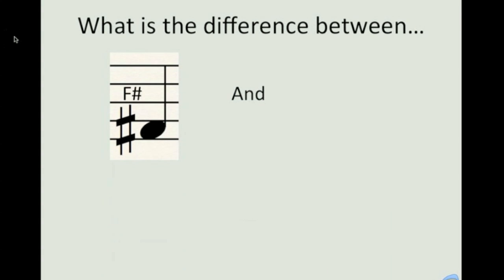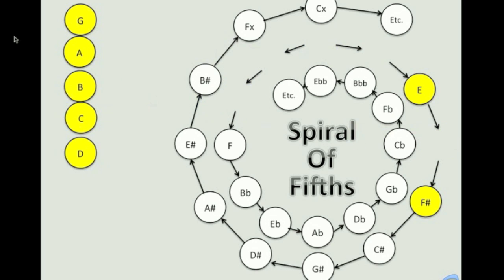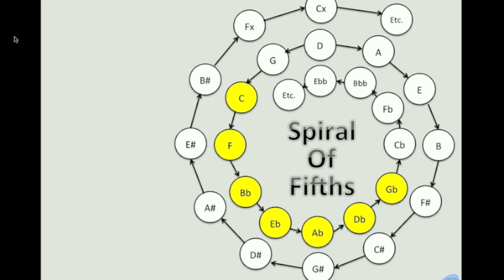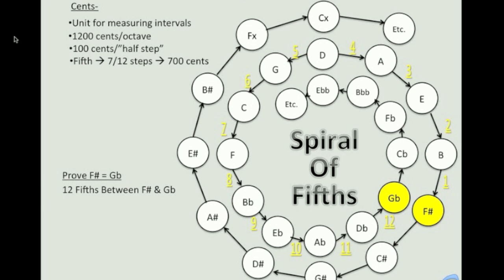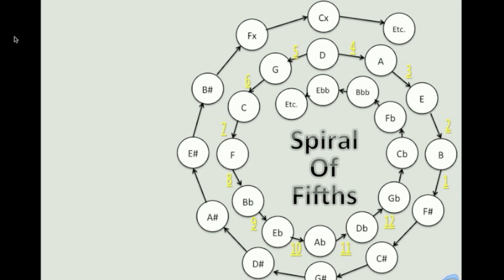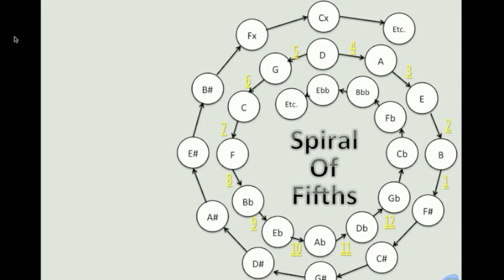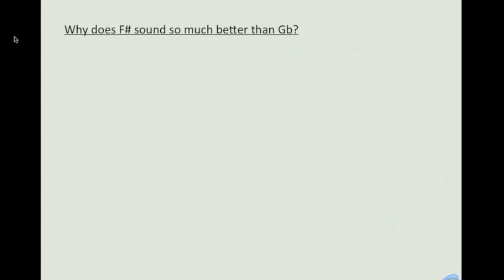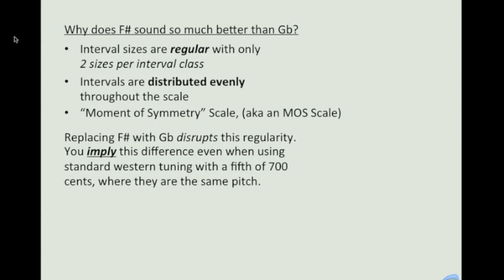The Difference Between the Sharps and Flats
Software Synthesizer that maps your QWERTY keyboard to an isomorphic keyboard, and let's you play in different tunings: